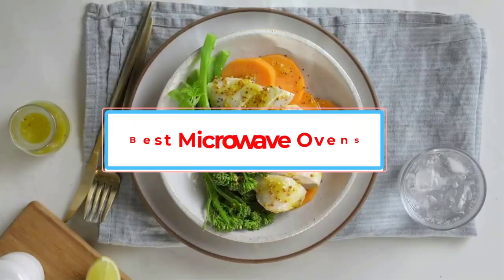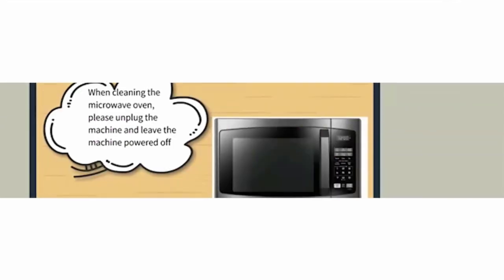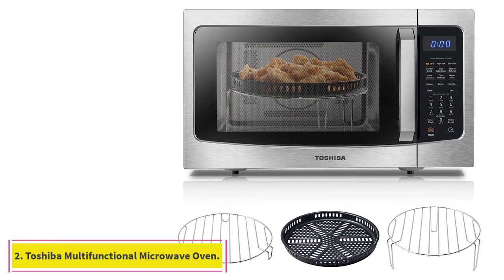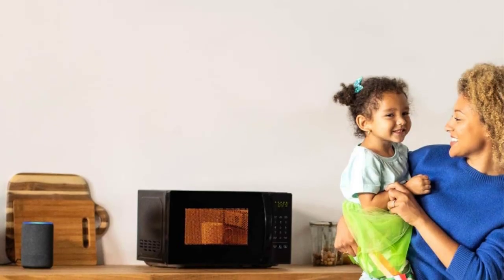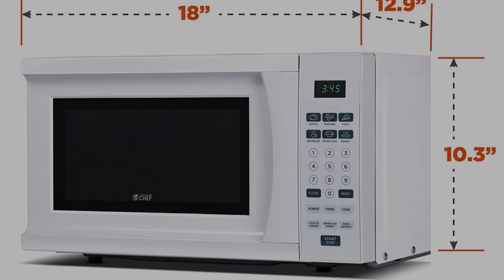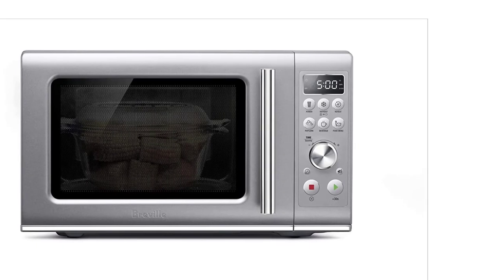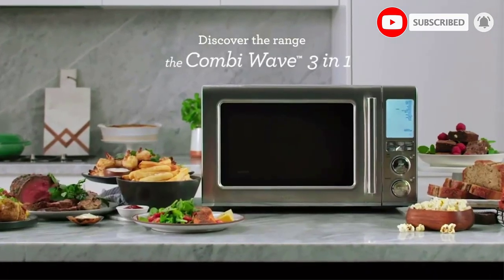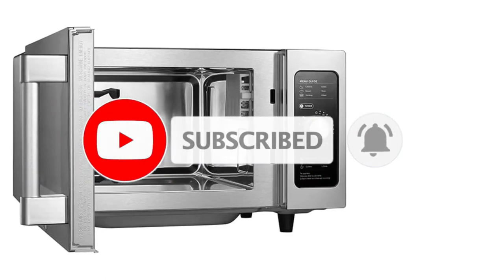✅ Top 6 Best Microwave Ovens in 2024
1. Toshiba Microwave Oven With Sound On/Off.

2. Toshiba Multifunctional Microwave Oven.

3. Amazon Basics Microwave.

4. Commercial Chef Countertop Microwave Oven.

5. Breville Compact Wave Soft-Close Microwave Oven.

6. Solwave Stainless-Steel Commercial Microwave.

Hey guys in this video we are going to be checking out the Best Microwave Ovens. You Can Buy Right Now. We made This List Based On Our Personal Opinion and hours of research & we have listed them based on the type of features and Price. We have Included options for every type of user so whether you are looking for the best budget.

Music